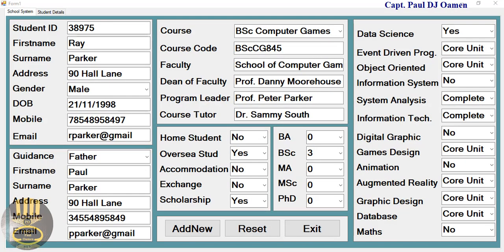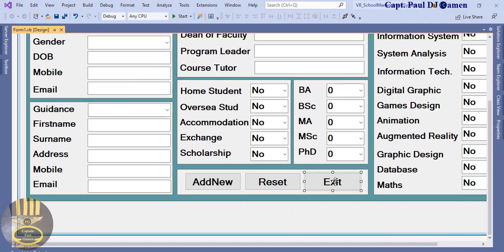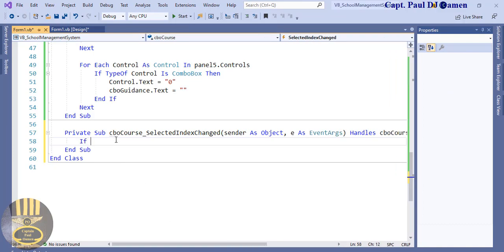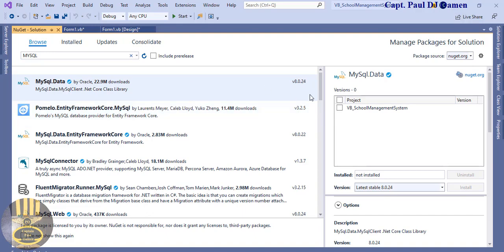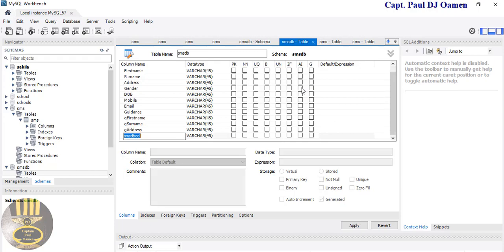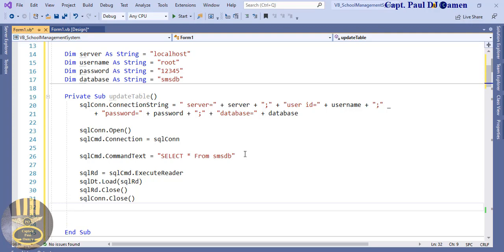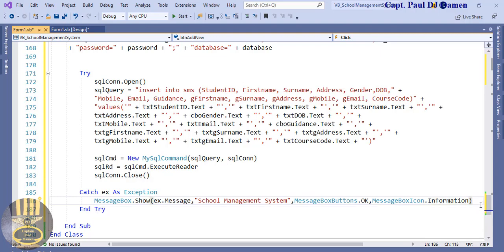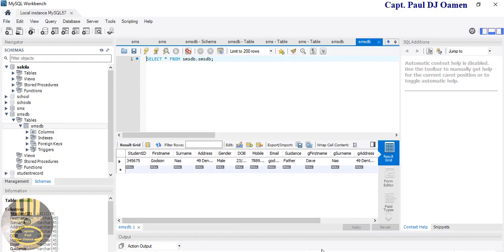How to Create School Management System with MySQL Database in Visual Basic.NET - Full Tutorial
How to Create School Management System with MySQL Database in Visual Basic.NET. In this video tutorial, you will learn how to create Panels, add an editable DataGridVeiw, Buttons, Labels, TextBox, ComboBox, and call  Functions within Functions.

Channel Members can Download the School Management System Develop with MySQL Database in Visual Basic.NET and modify it for their own personal use: Plus one other source code per month. Total - 2 Source codes Per Month, only: